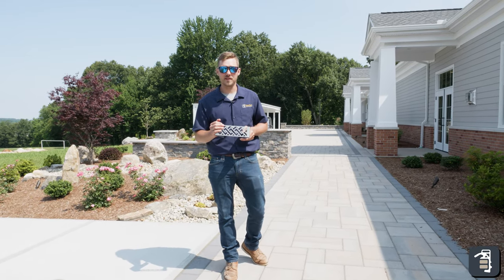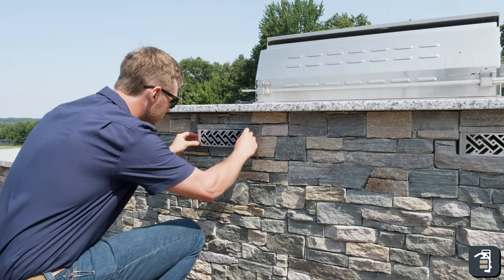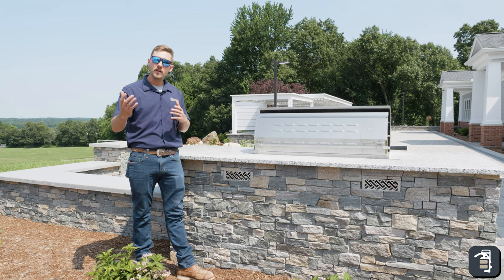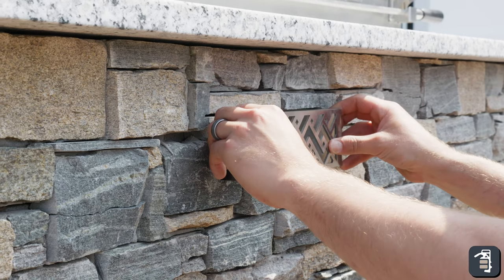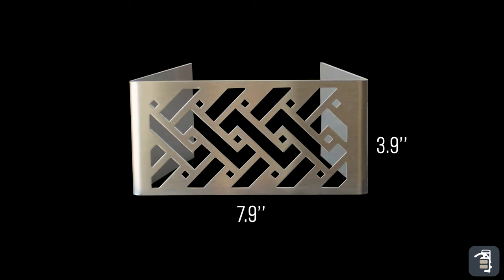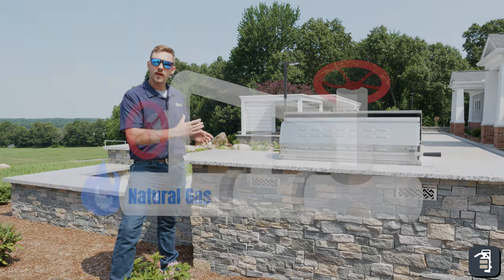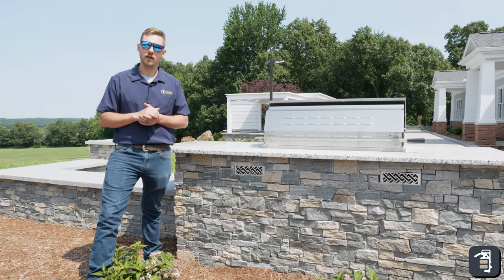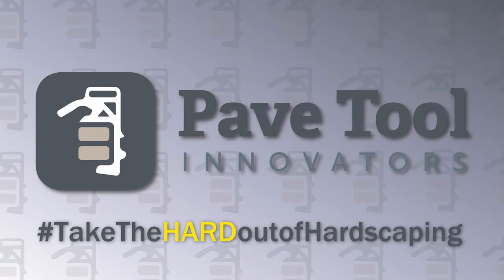Gas Ventilation Tips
Tips to properly ventilate gas using our Quick-E-Fire and Classic Vents.